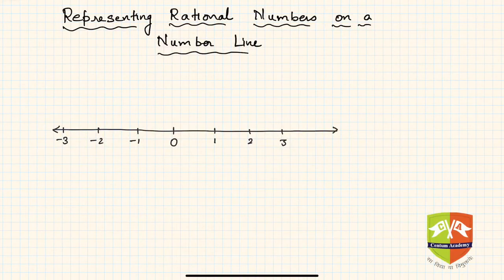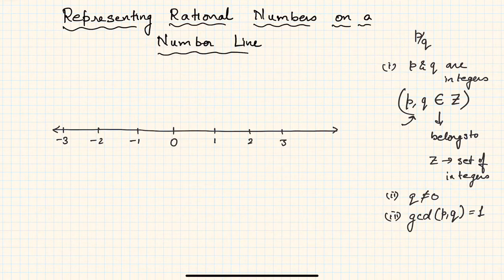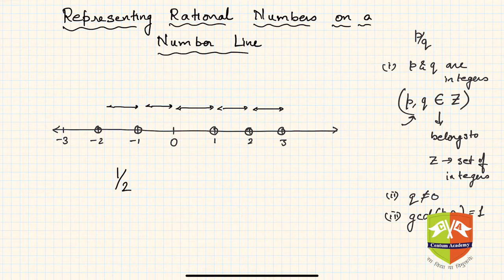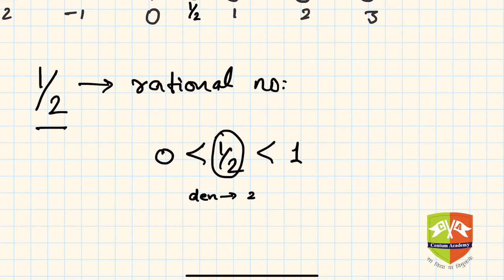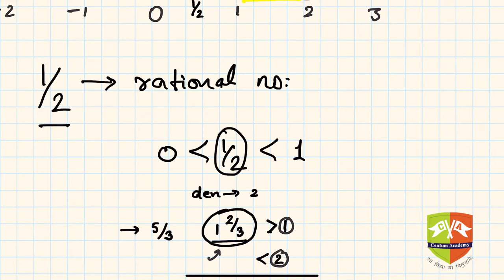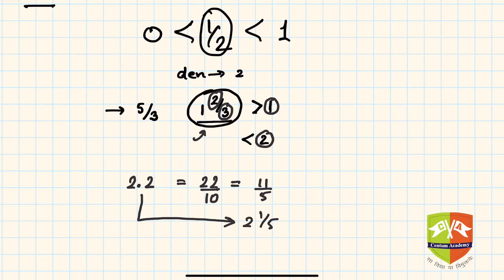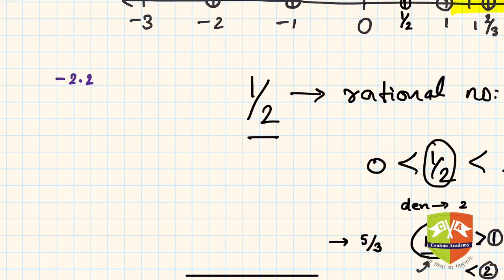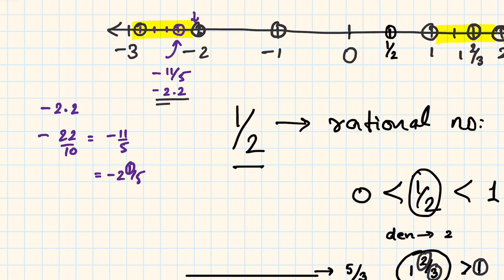Number System: 3. Representing rational numbers on a number line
Chapter Name:  Number System
Topic: How to represent rational numbers on a number line
Grade: IX
Author: Tushar Sinha